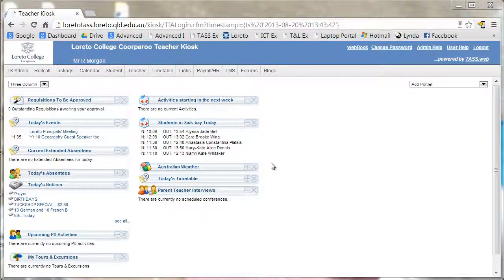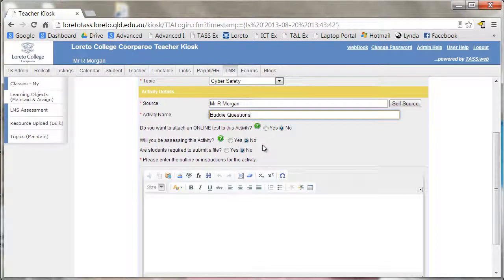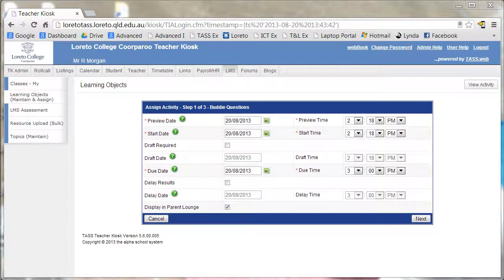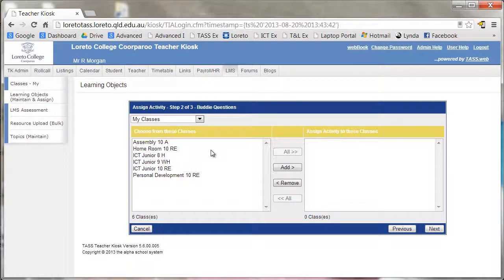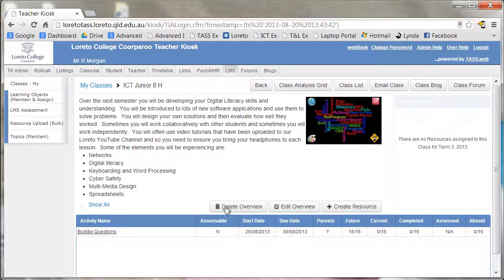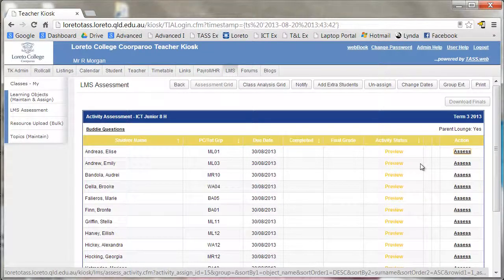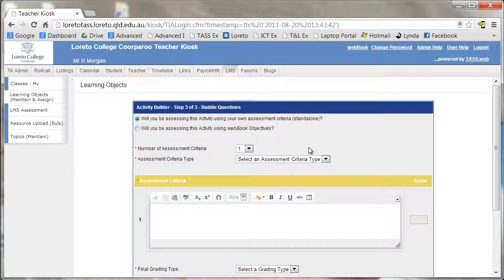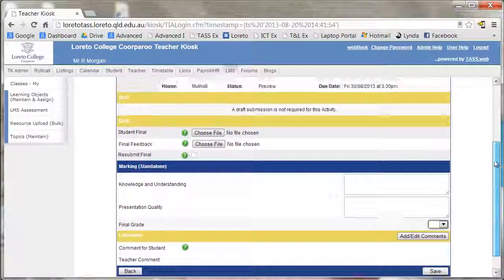Using Activities in LMS